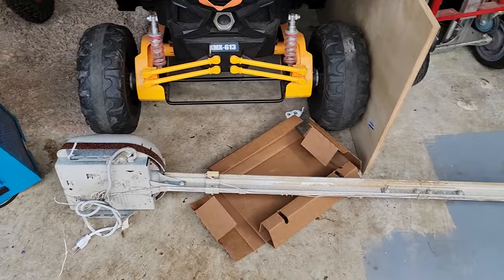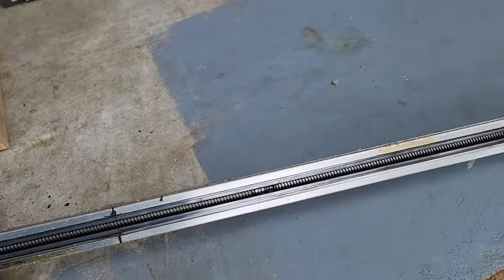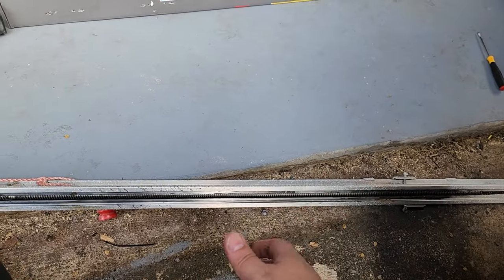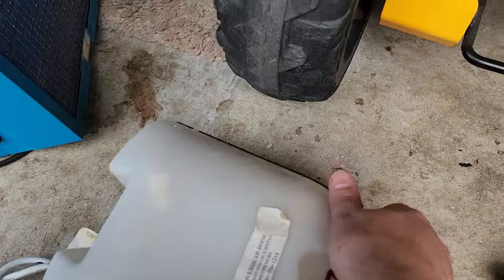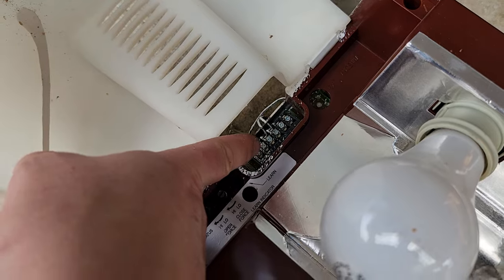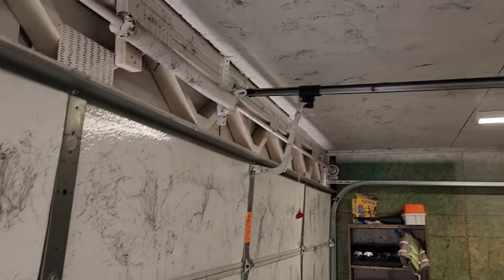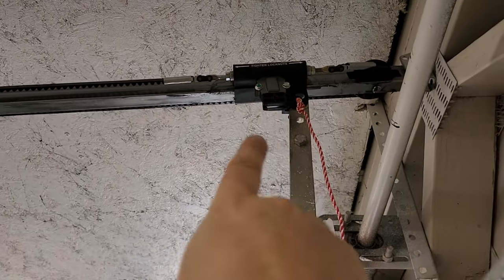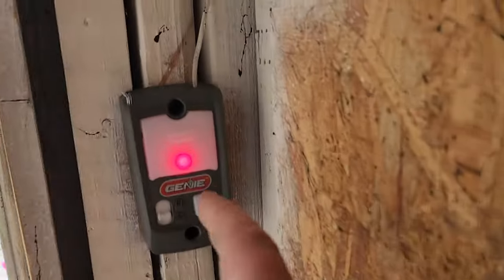Non-medical. Exploring a Vintage Garage Door Opener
LOOKING FOR A NEW JOB?

BetterBiomed.com